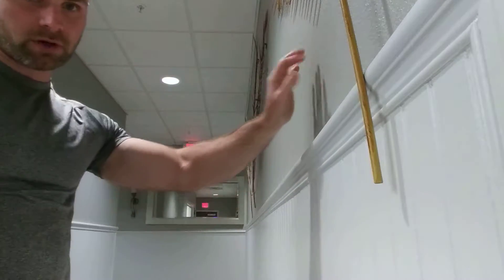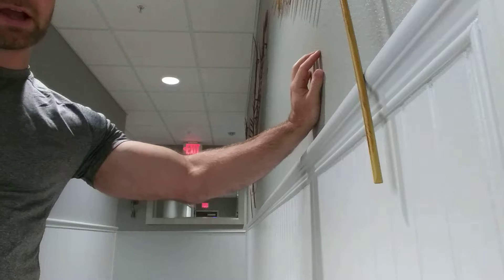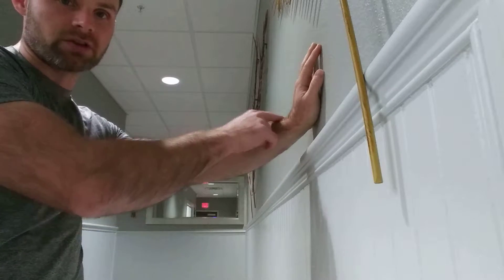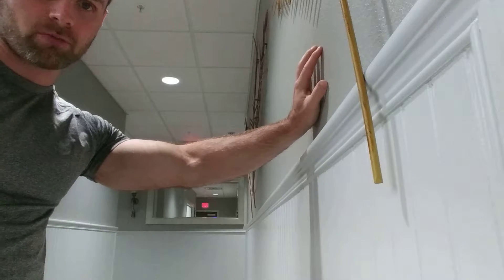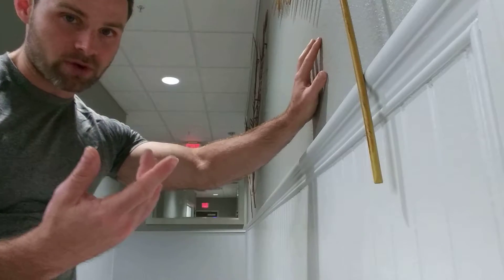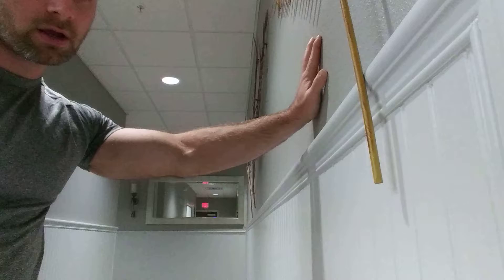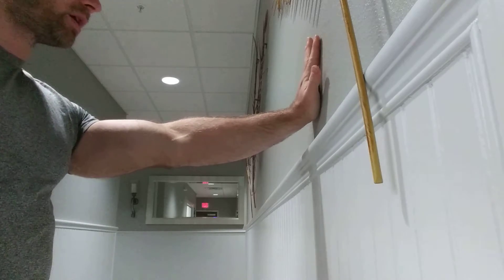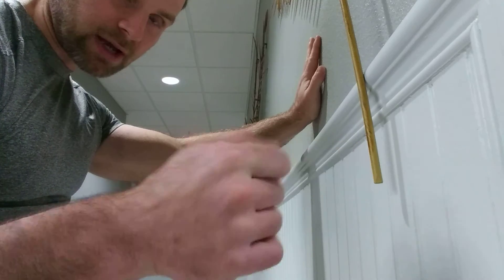Fitness Rehab - Wall finger and wrist PAILS/RAILS